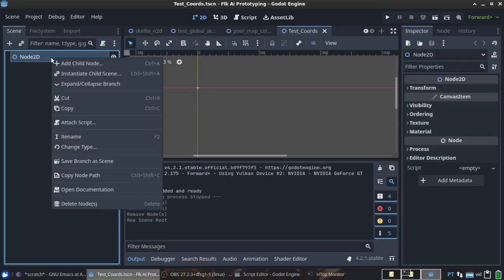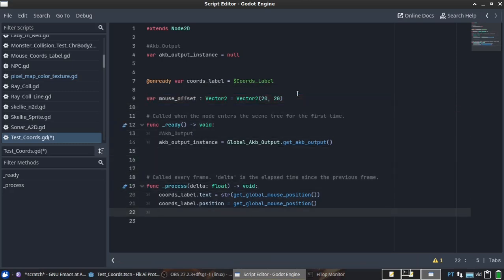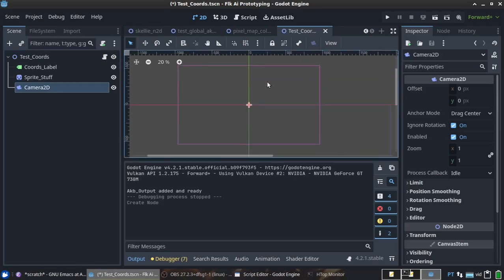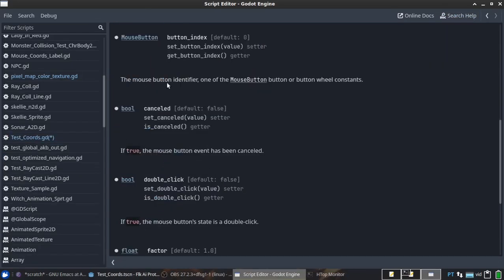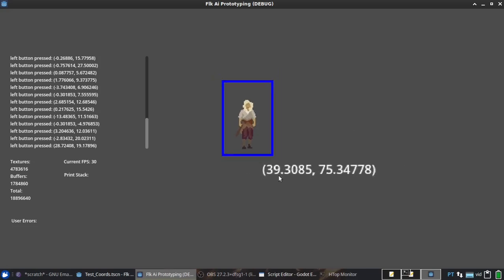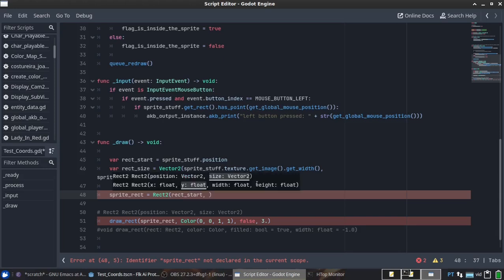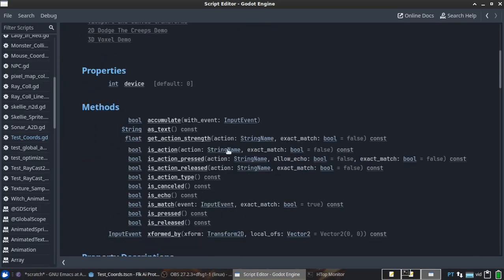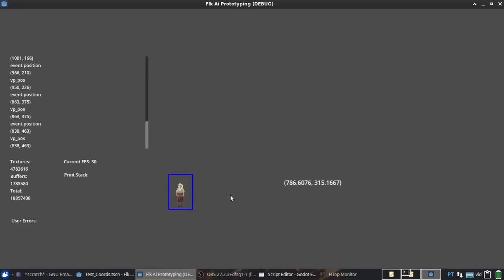Godot 4.2 Basics Tutorial: Global and Local Coordinates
Video has some basic stuff, is slow paced and too long. A few topics in it:
- Local / global coordinates in Godot
- Window coordinates
- How to draw basic shapes
- Basic Input handling
- Something else that I forgot